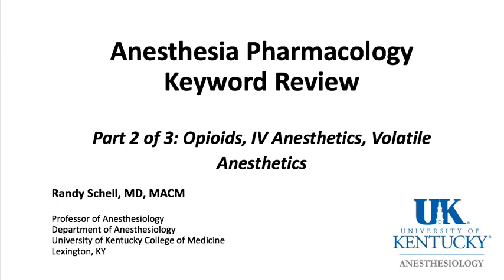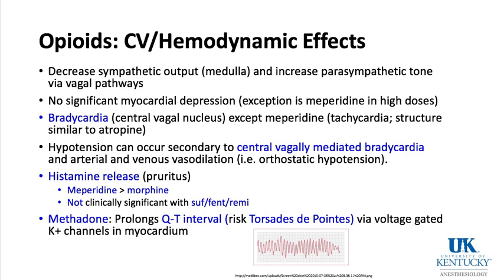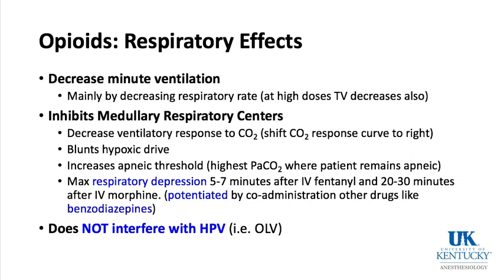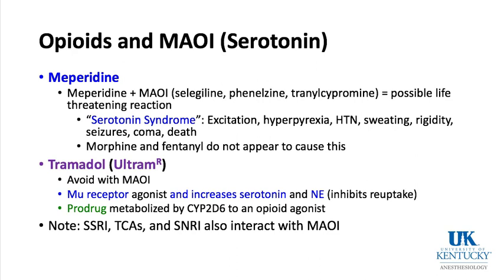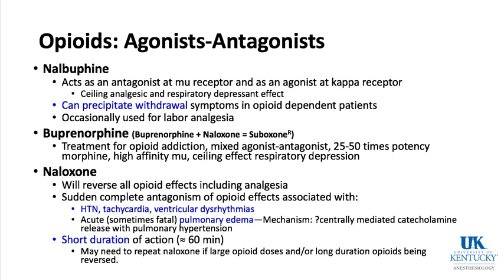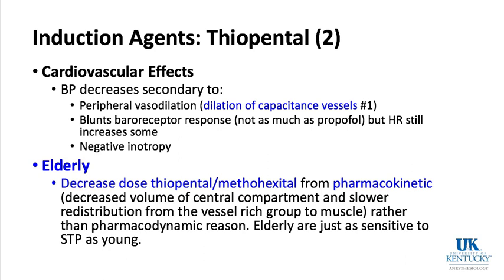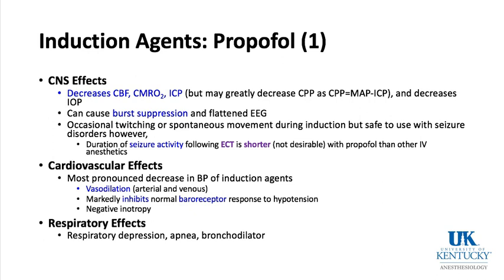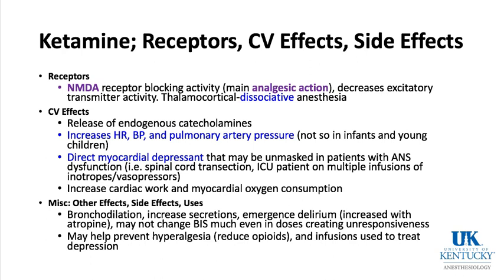Keyword Review 2019 | Pharmacology 2 of 3 - (Dr. Schell)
Opiods, IV anesthetics, volatile anesthetics, liposuction, butyrcholinesterase, lithium, amyotrophic lateral sclerosis, extrajunctional ach receptors, myasthenia gravis, NMJ, donepezil, succinylcholine, meperidine, opiod metabolism, opiod tolerance, opiods, morphone